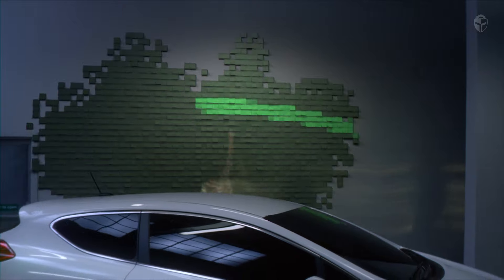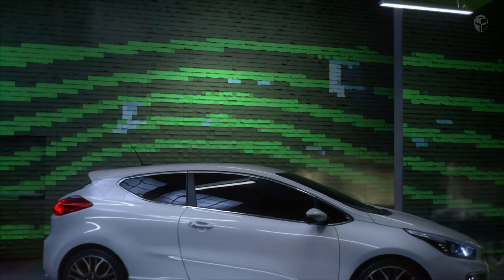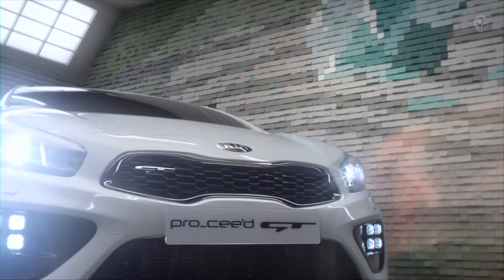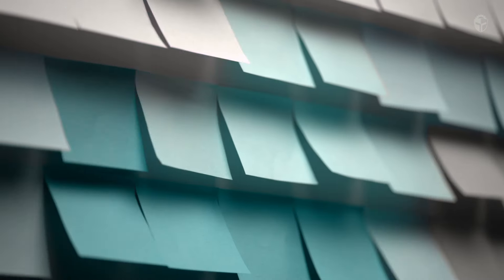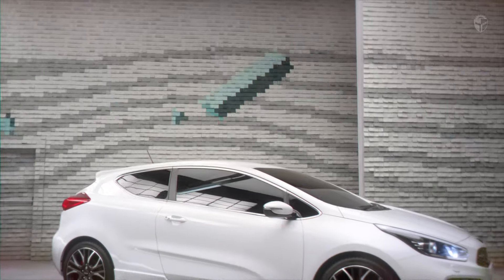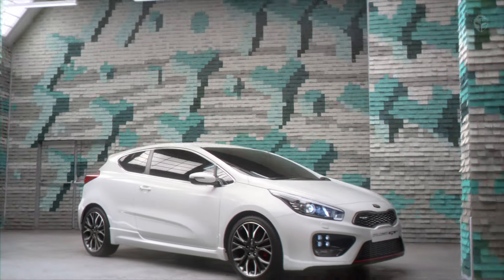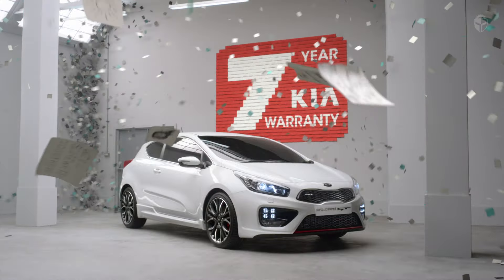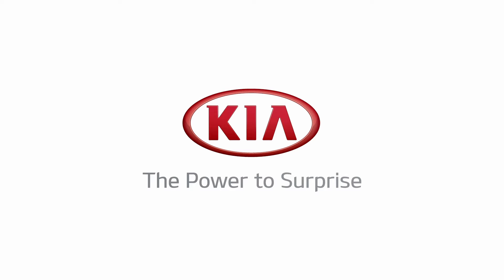KIA - Post Its [Ceed]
Our friends at Nineteentwenty asked to make the 3D post-its for these films for KIA, a project on which we developed some interesting techniques for dealing with large amounts of animated textures to be applied onto particles.

The 2D animators from Blink were updating the large scale animations as well as the post-it doodles right up until the end of the job, so it was important to have enough flexibility to allow for these creative changes without causing a bottleneck in the production process, especially since we were dealing with 4 separate films, each with its own animations and doodles.

Client: Kia
Agency: Innocean Worldwide UK

Director: Noah Harris
3D CGI: Digital Golem (Jean-Louis Billard, Pierre Cambier, Thibault Pierre, Ludovic Desclin, Sebastian Kowalski)
2D Animation: Blinkink
Compositing & Grading: nineteentwenty (Ludo Fealy, Juan Brockhaus, Graeme Eglin, Simon Richardson)